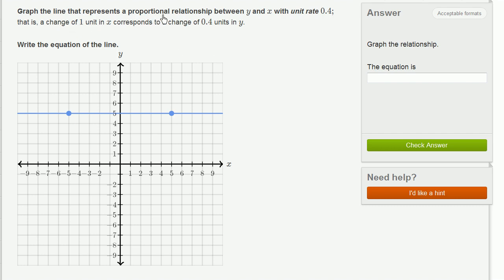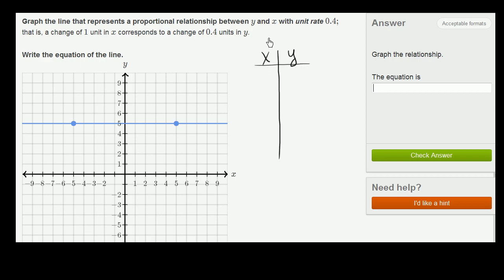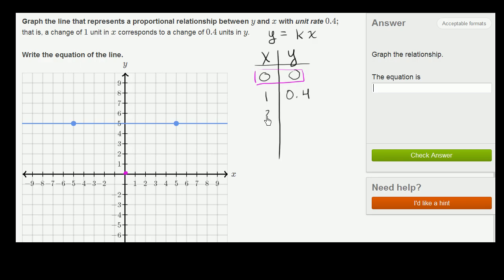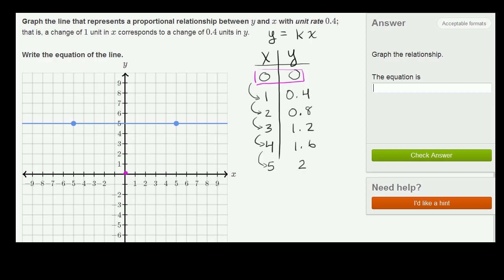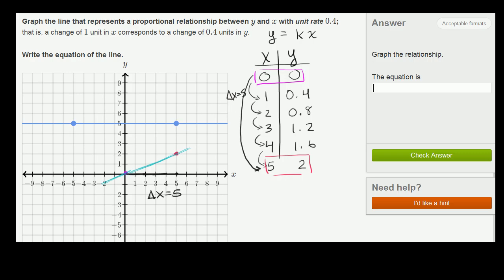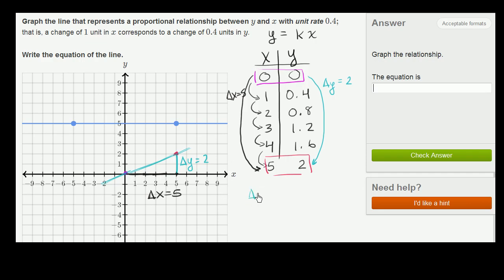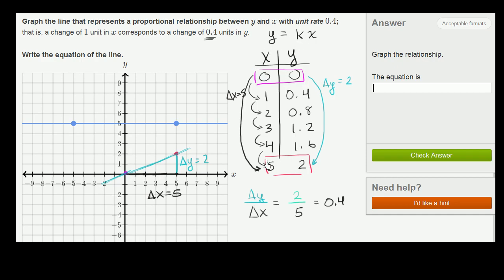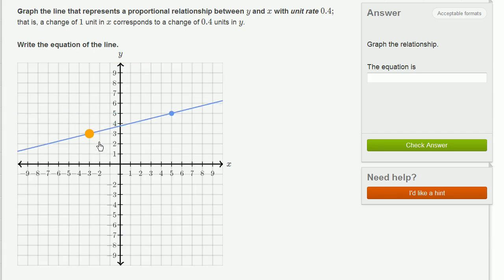Graphing proportional relationships example | 8th grade | Khan Academy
Courses on Khan Academy are always 100% free. Start practicing—and saving your progress—now

8th grade on Khan Academy: 8th grade is all about tackling the meat of algebra and getting exposure to some of the foundational concepts in geometry. If you get this stuff (and you should because you're incredibly persistent), the rest of your life will be easy. Okay, maybe not your whole life, but at least your mathematical life. Seriously, if you really get the equations and functions stuff we cover here, most of high school will feel intuitive, even relaxing. (Content was selected for this grade level based on a typical curriculum in the United States.)